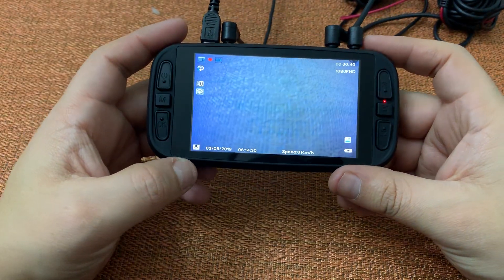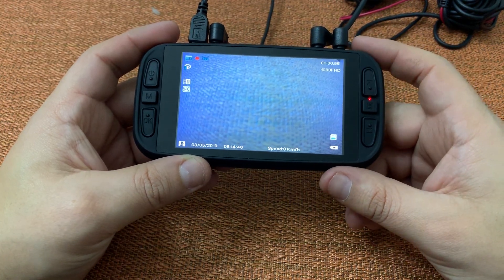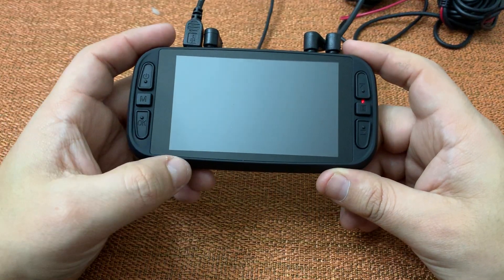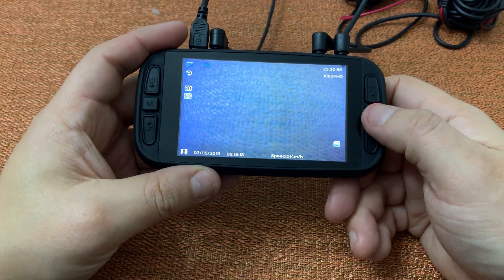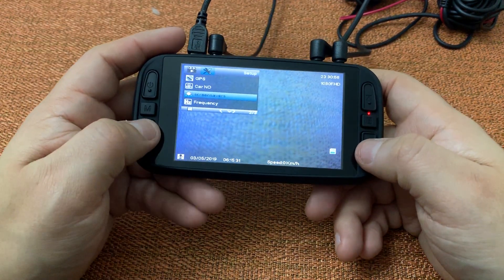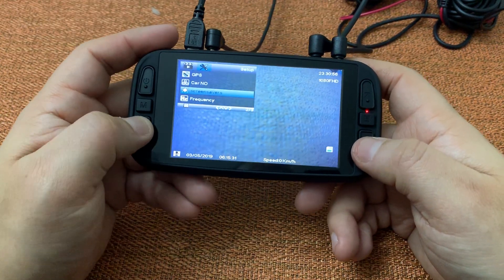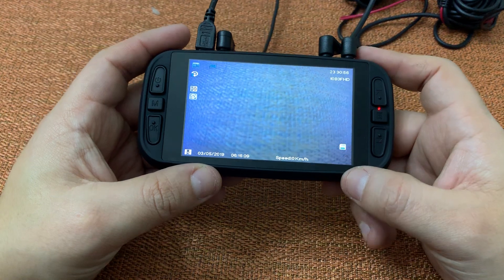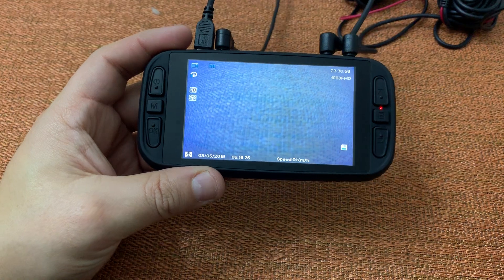Enable and Disable Screensaver Mode Instructional Video